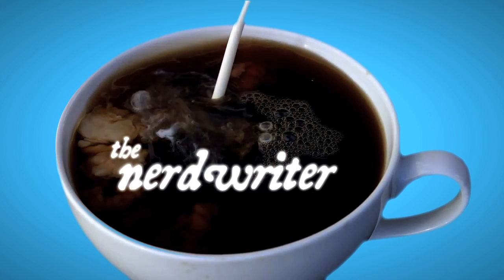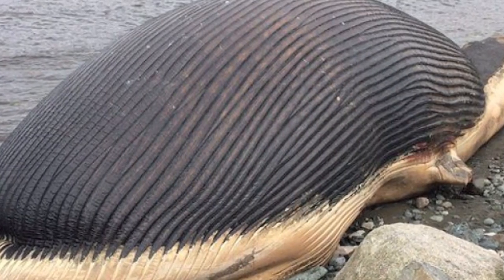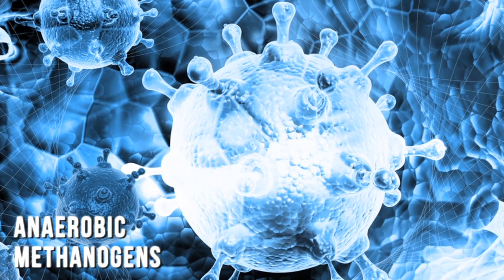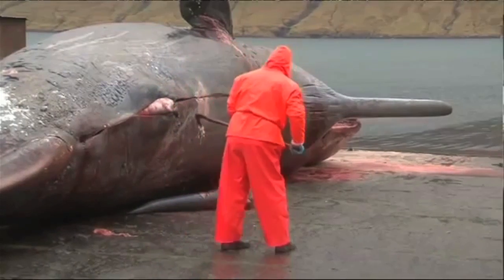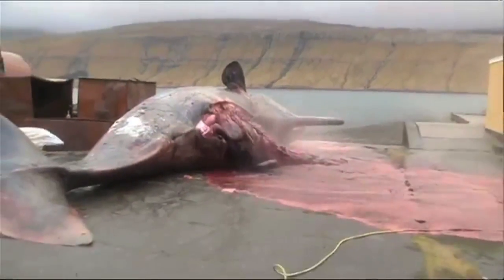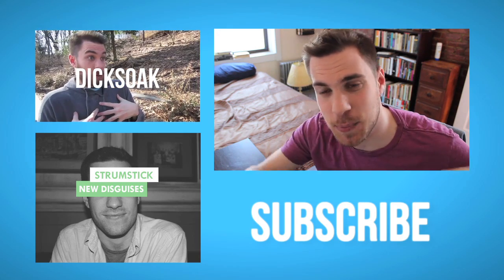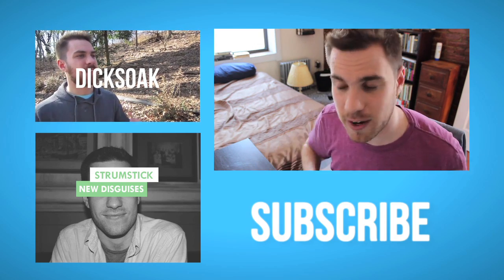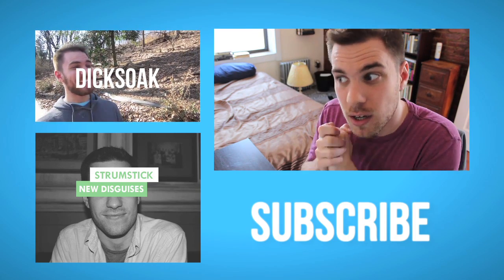What Do You Do With Beached Whales?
It's a big pain in the ass to get rid off a dead, beached whale.

Sorry again for such a long delay between videos. Hopefully you know what it's like to be really excited about a lot of different projects. Let me know what topics you'd like me to cover in the comments!

Please check out Dicksoak and New Disguises (search "Strumstick" on Spotify or Bandcamp).

WORKS CITED:

"Bloated Whale Carcass Threatens Small Canadian Town," via I Fucking Love Science

"Caution: Dead Whale Contents Under Pressure," via I Fucking Love Science